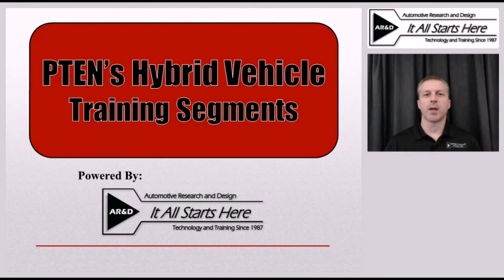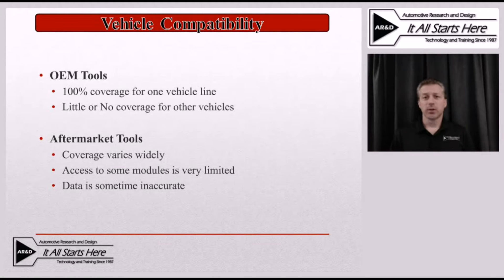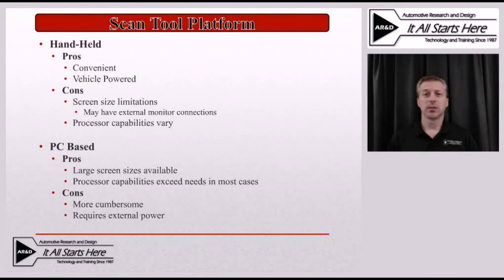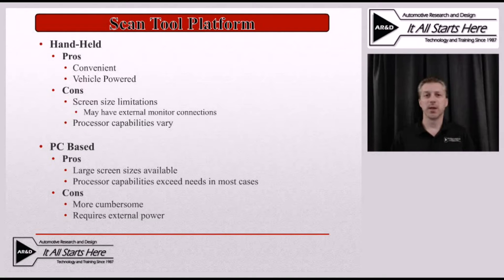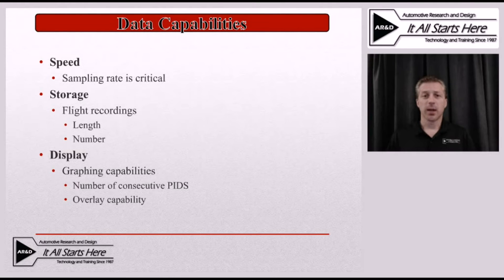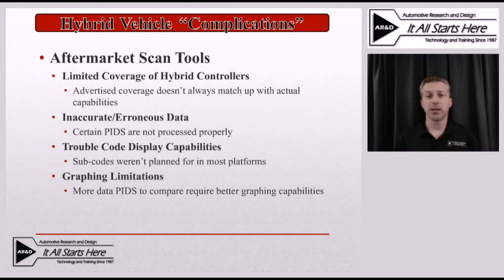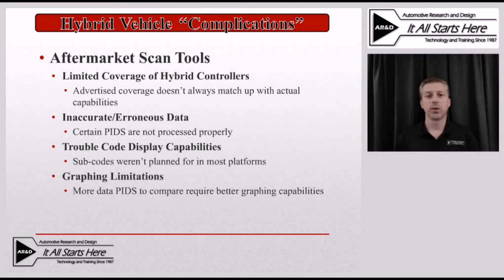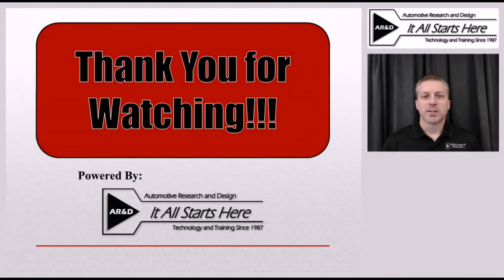Hybrid Vehicle Scan Tool Training Video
Some key items to look for when you&#39;re looking for a hybrid vehicle scan tool. AR&amp;D&#39;s Jeff Minter d...